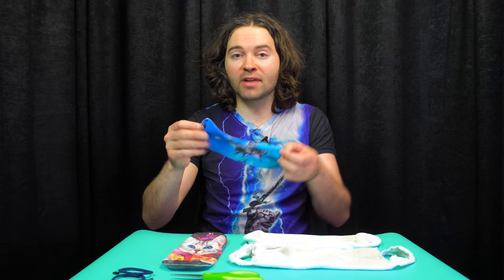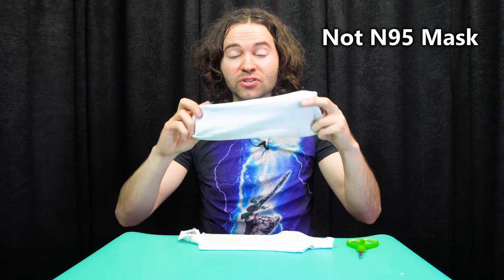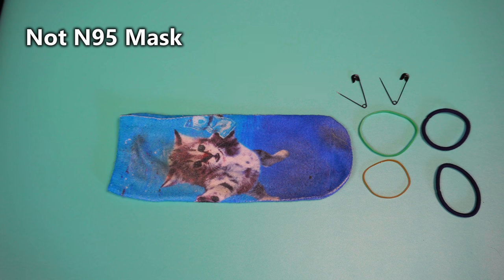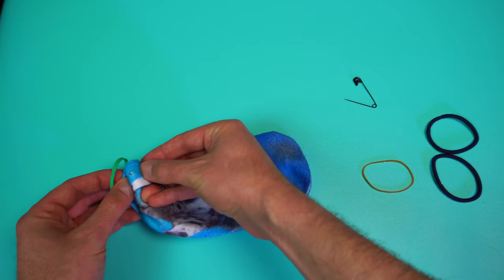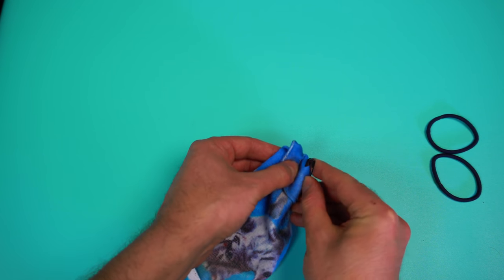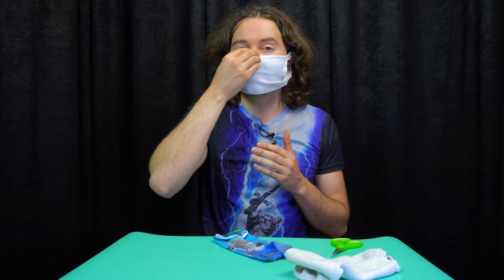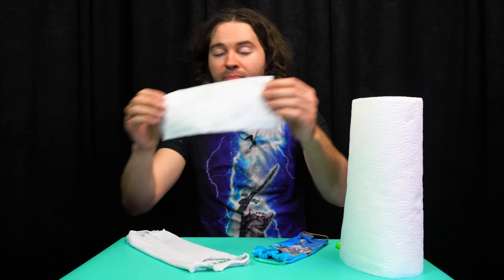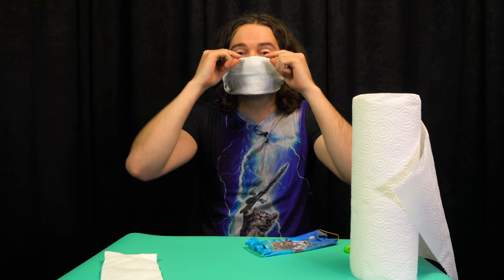How To Make Face Mask Using Socks DIY Easy Tutorial No Sewing Washable Cloth - Covid 19 Coronavirus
Learn how to make a face mask in less than a minute using a sock and just scissors, no sewing involved, in this super simple DIY face mask tutorial. This cloth fabric sock mask is washable, reusable, and doesn't require much to make.  This easy homemade mask can be made from right from your home.

*Warning*
This is not an N95 face mask.  Using a sock as a mask will not keep out all small particles such as the Novel Coronavirus / Covid 19.  However, right now it is almost impossible to find access to N-95 masks in the stores because of their high demand.  Research shows that even having a a cloth mask or using paper towels can help protect from some particles instead of using nothing at all.  For more info about the research done on different masks, visit this Website here:

In this sock mask tutorial I will show you 2 different types of homemade face masks using socks.  One involves cutting slits into a sock and the other involves no cuts, using safety pins, and rubber bands and or hair ties,

This face mask can also be equipped with extra protection using a paper towel underneath as an extra barrier.